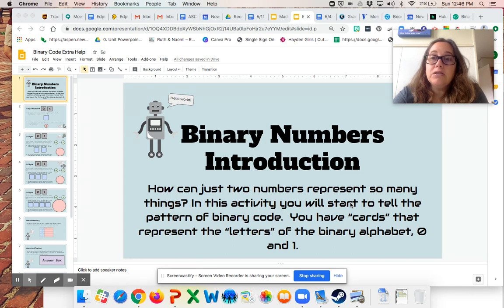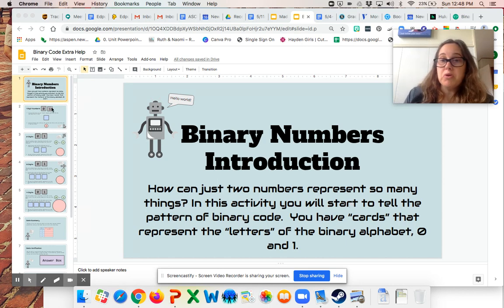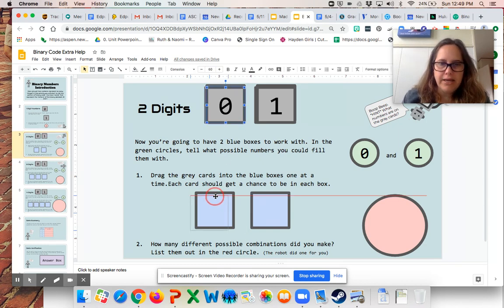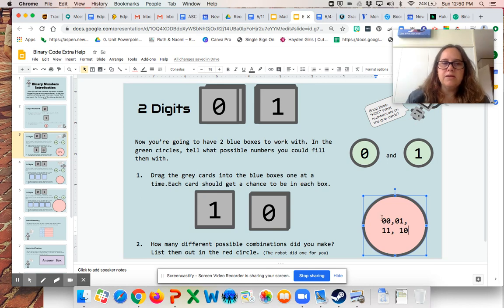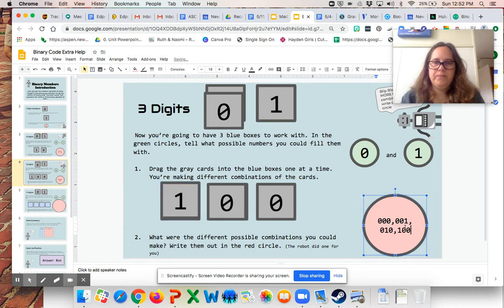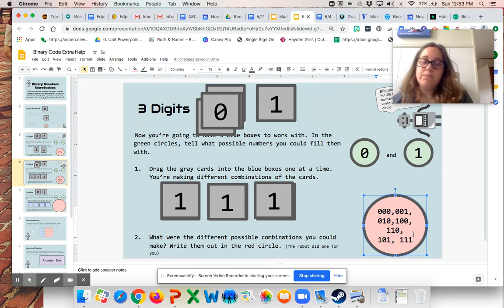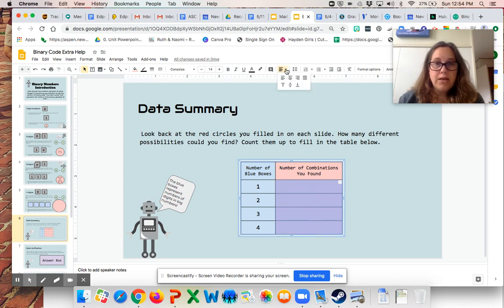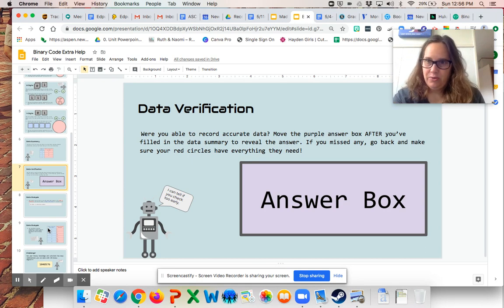Untitled: May 10, 2020 12:57 PM